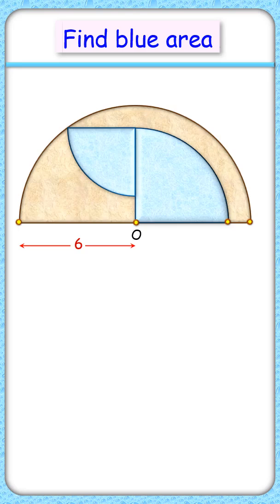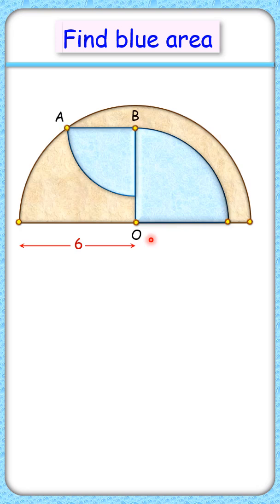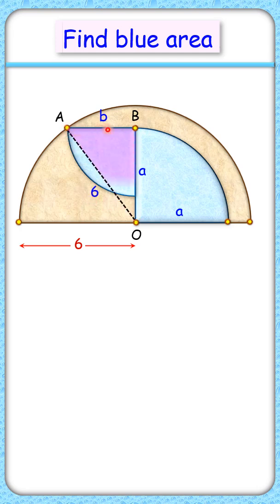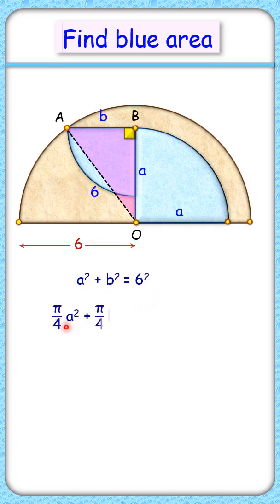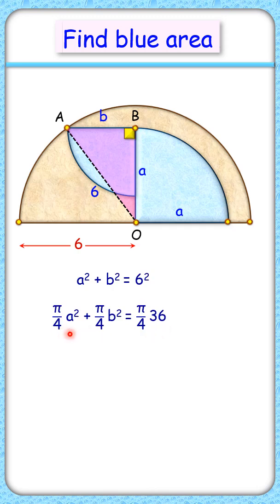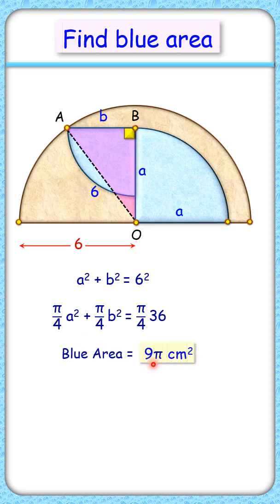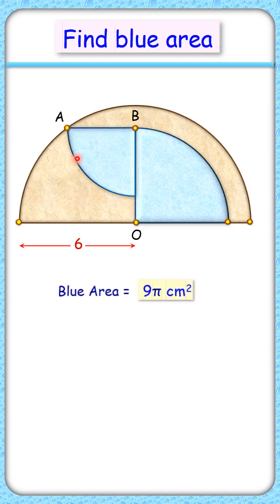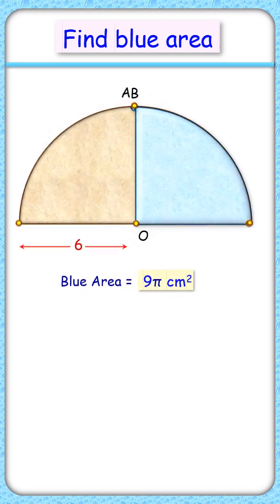162) Find blue area